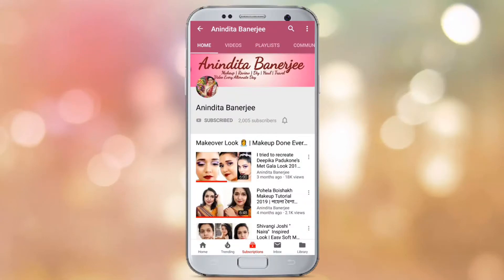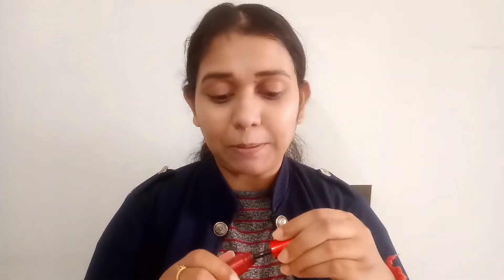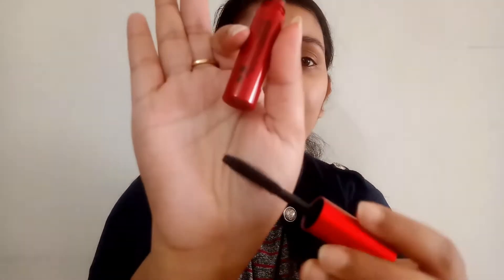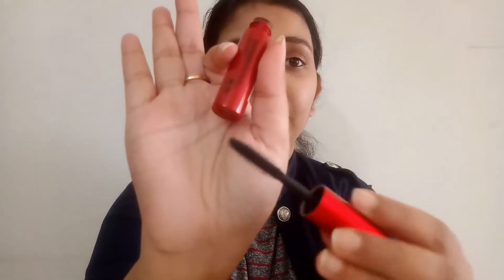SMASHBOX SUPER FAN MASCARA REVIEW & DEMO! It's Worth the Money??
Today I'll review Smashbox Mascara

Also do comment which section of the video you enjoyed the most??

~ XoXo
~ Anindita

The Products shown or Reviewed in this channel,are the products I like using. I have never tried to push products on any one.I only recommend products based on my personal experience. I have made this channel to bring positiveness and togetherness.Lets live happily, learn from each other and grow together. I love you all, and thanks so much for tuning in!

Copyright - Content in the video is solely owned by me Anindita Banerjee. Do not use/reproduce content from my videos without prior permission